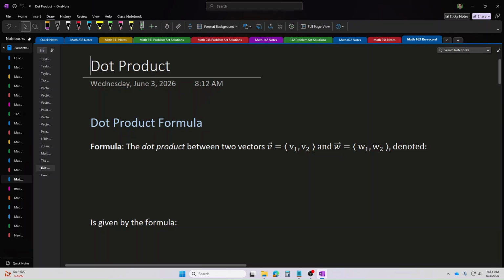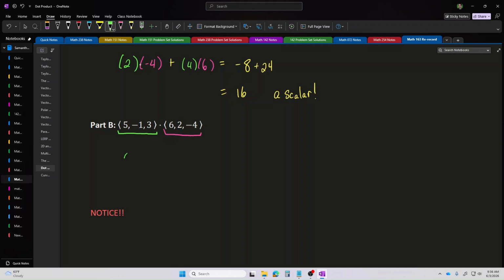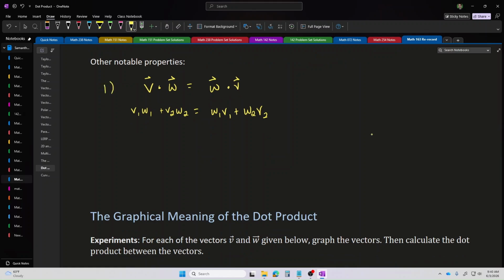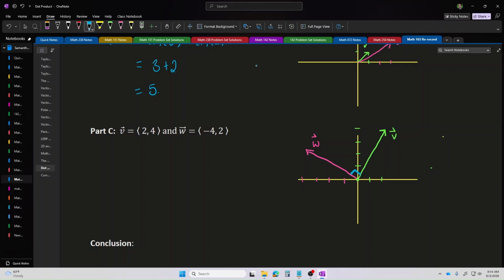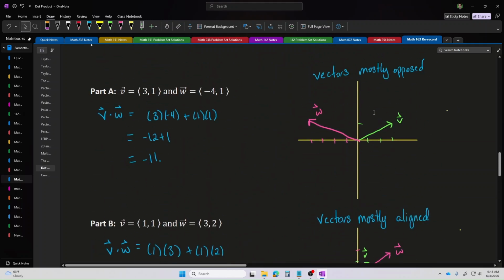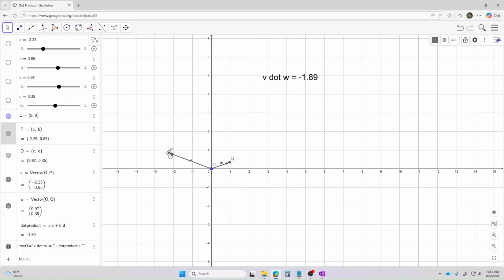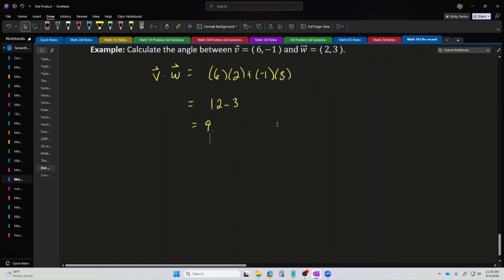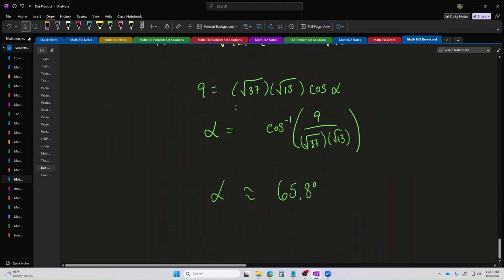Calculus 3 - The Dot Product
00:00 Dot Product Notation and Formula
07:11 The Sign of the Dot Product
15:23 The Size of the Dot Product